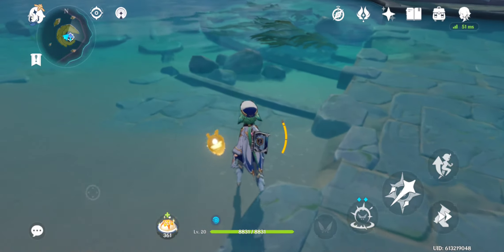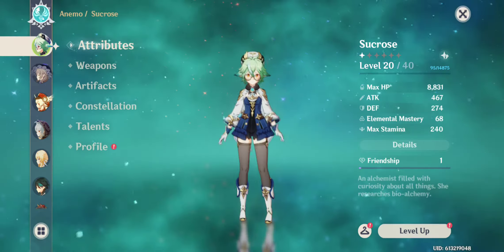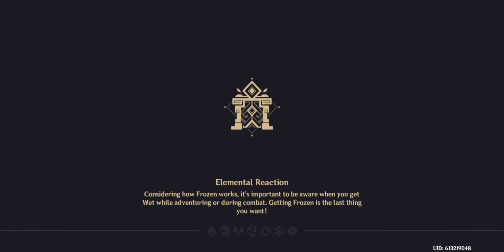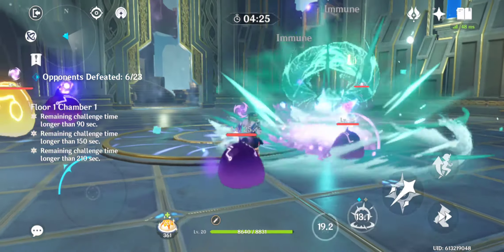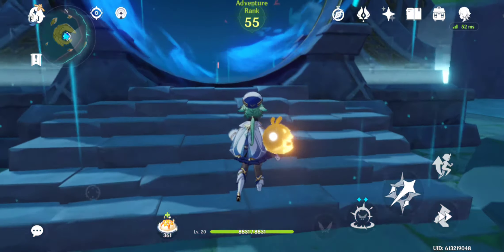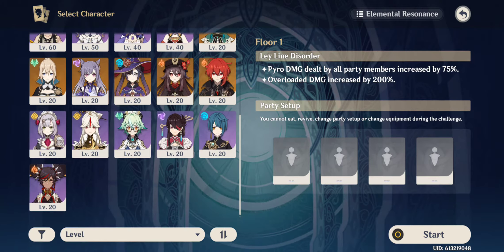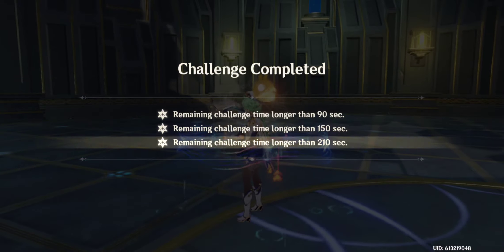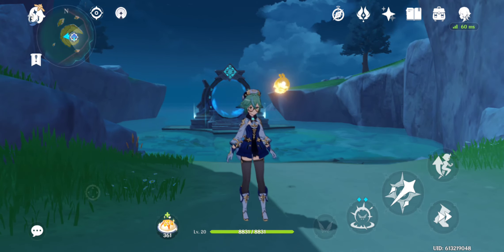Short Guide on how to Use Sucrose to her full potential!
This short guide will show you how to use Sucrose skills and bursts effectively.